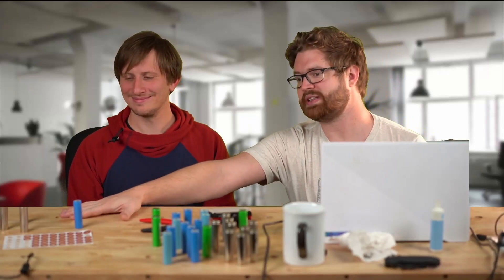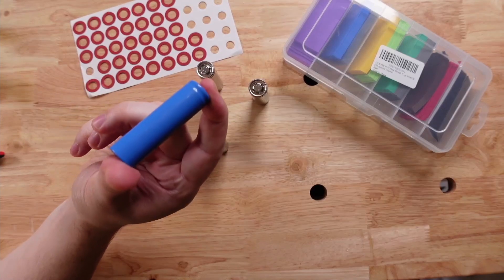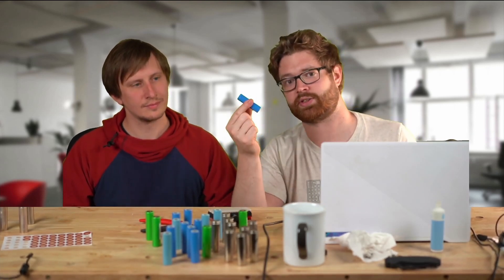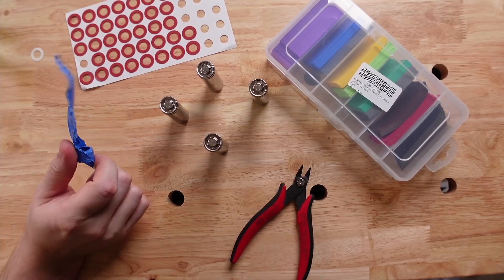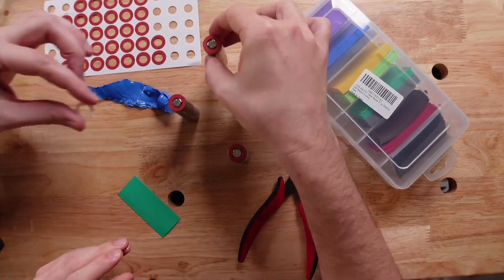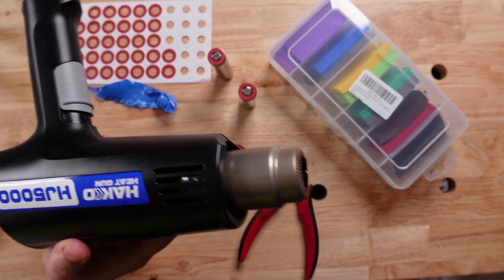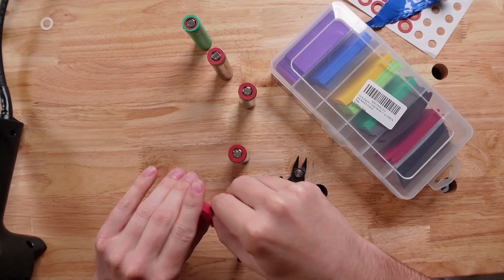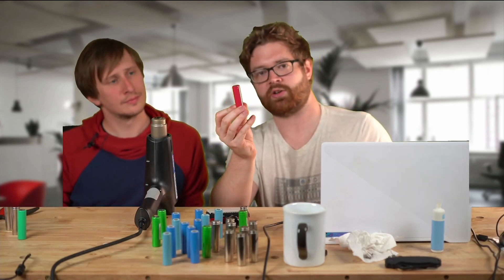Re-Wrapping 18650 Batteries (The Easy Way)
In this video we re-wrap 18650 batteries with just few tools.